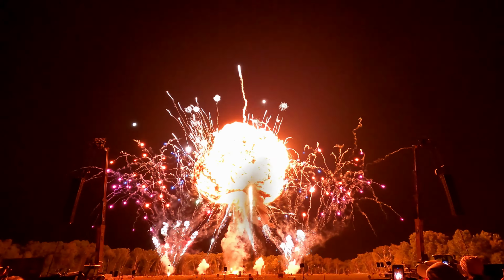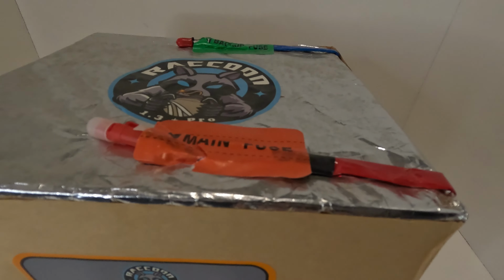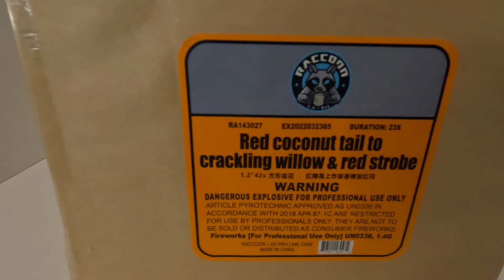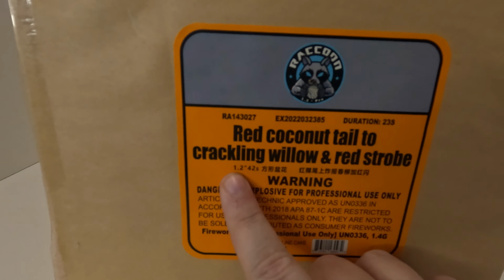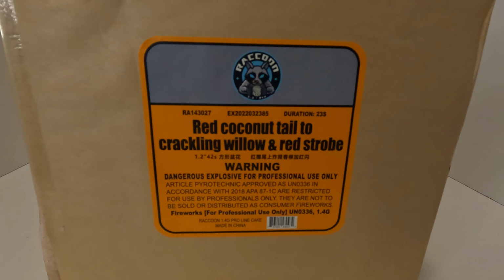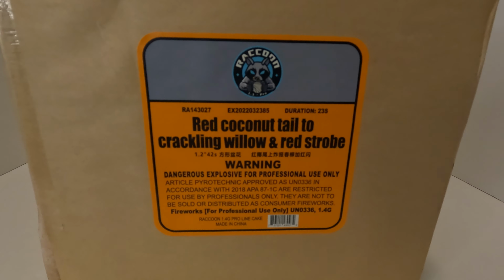Red Coconut Tail to Crackling Willow & Red Strobe - RA143027 - By Raccoon Fireworks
What's up Pyro's, today we take a look at a 1.4G Pro Line 42 shot cake by Raccoon Fireworks. I like crackle effects in fireworks but it has to be done right and not have the weak or lack luster crackle effects. The red tail to crackling willow with red strobe breaks in this cake was the right way to do crackle and the combination of willow and strobe always looks great in the sky!!

If your looking to buy this firework check out Raccoon Fireworks